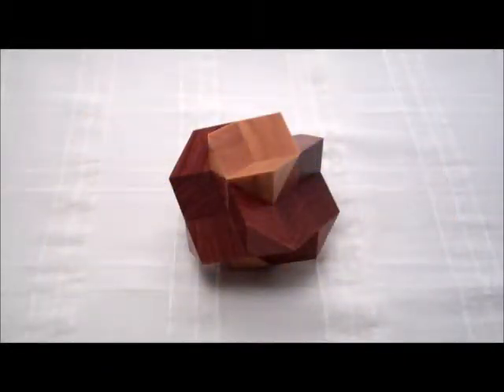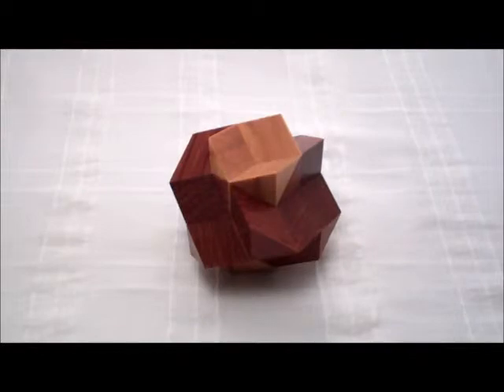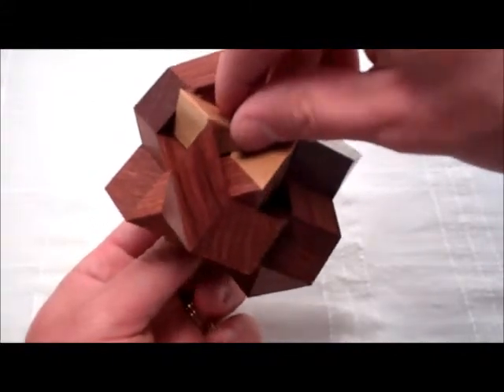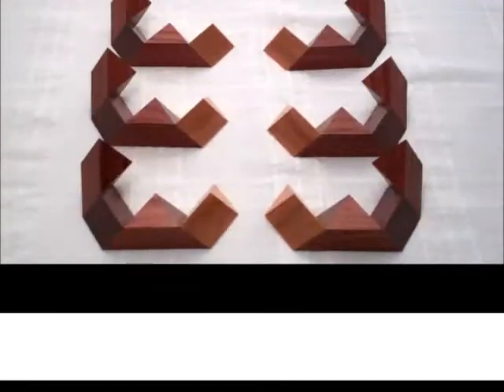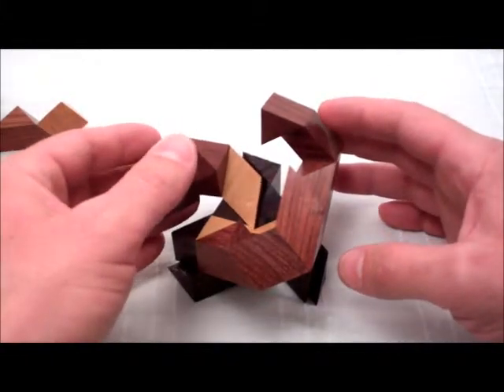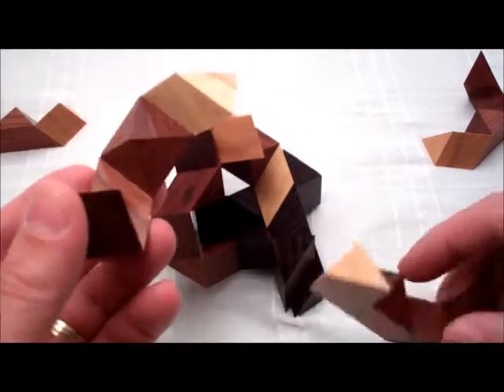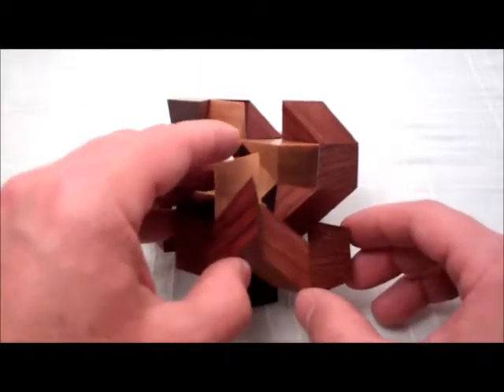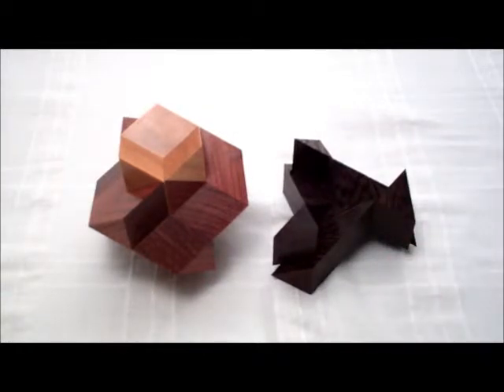SPOILER - Rosebud puzzle assembly using an Assembly Jig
SPOILER - this video shows an assembly procedure (SOLUTION) for the Rosebud puzzle (STC #39) using an Assembly Jig (STC #39-A).  Rosebud puzzle and Assembly Jig designed by Stewart T. Coffin, 1982.